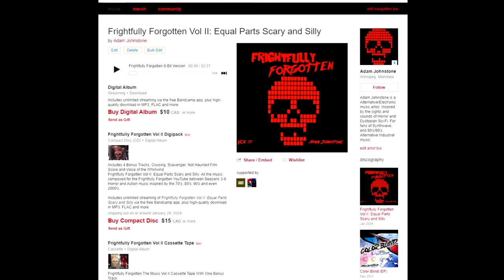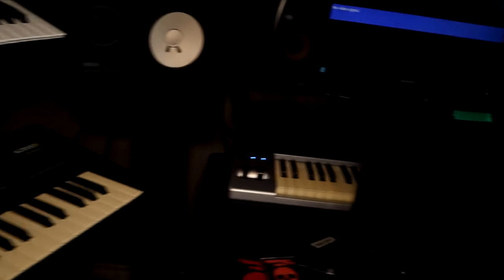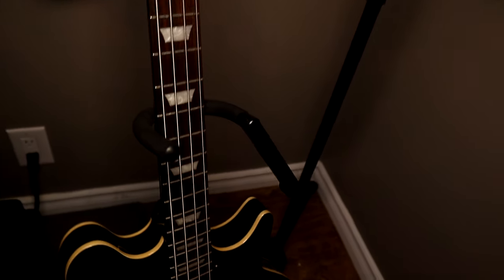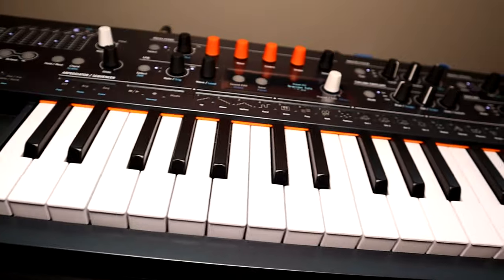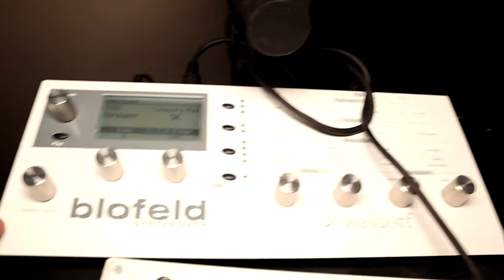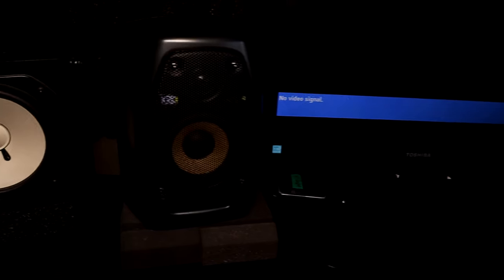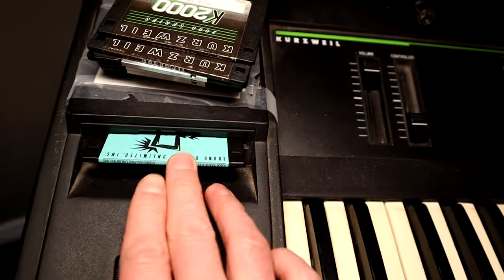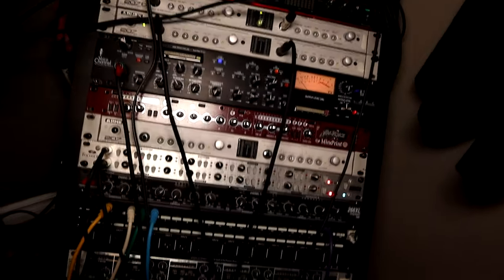New Horror Synth Wave Music and Studio Tour (Re Upload)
and we will bump up your movie request to the top the the list!